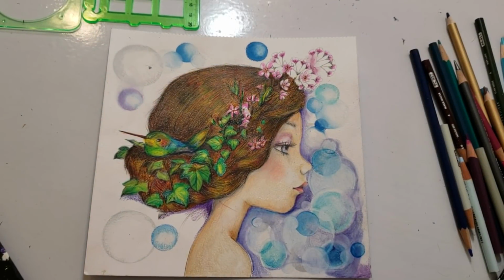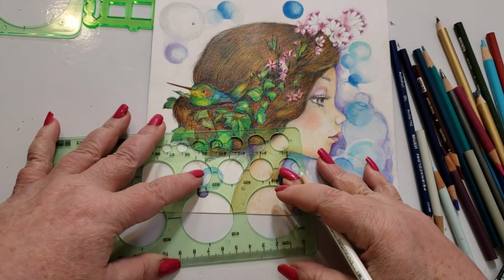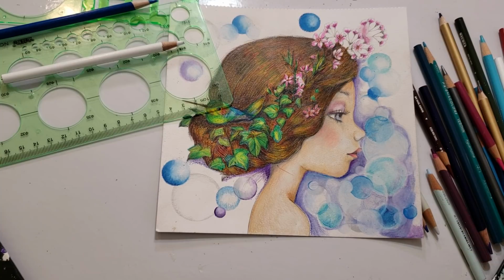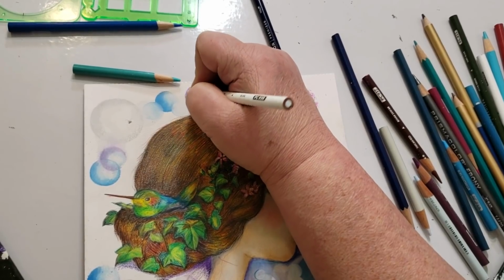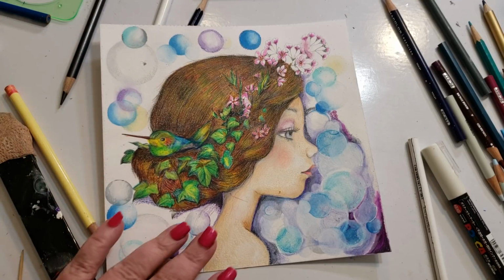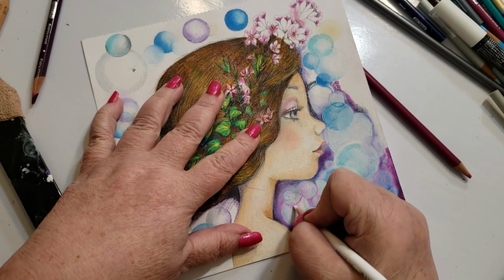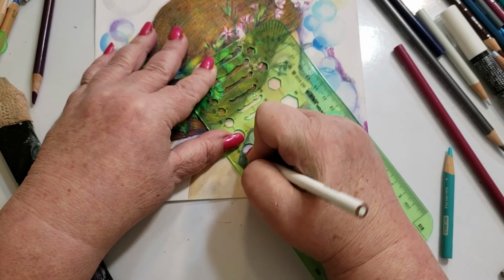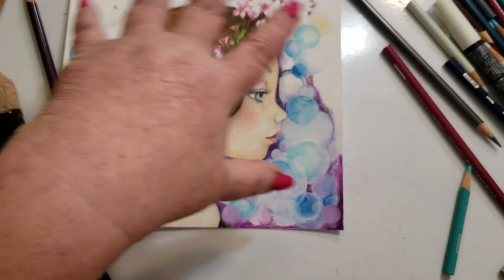Colormas 2018 Day 4, Part 2 How To Color A Bokeh Background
Day 4 of Colormas 2018, Part 2 of the Bokeh Background.